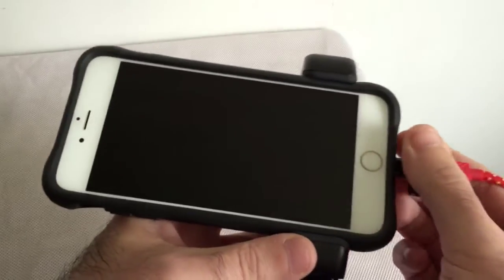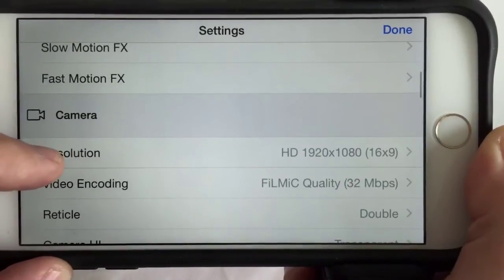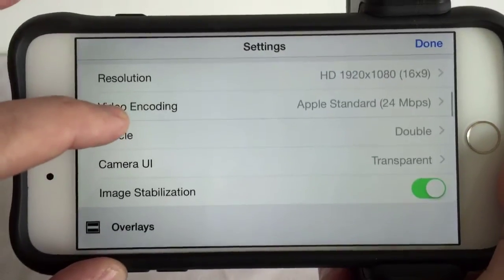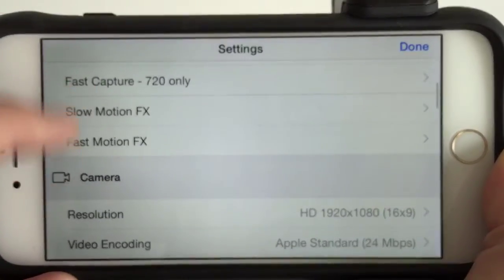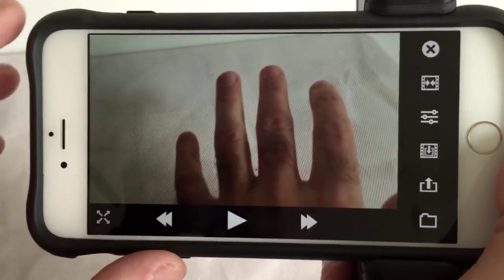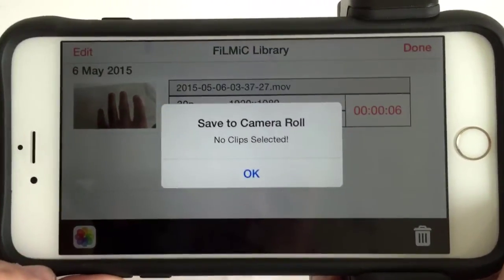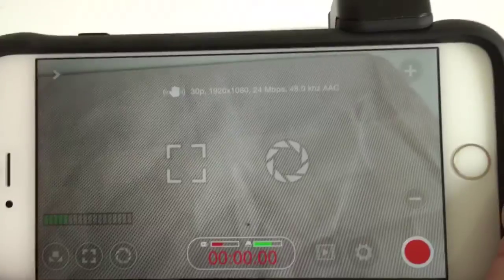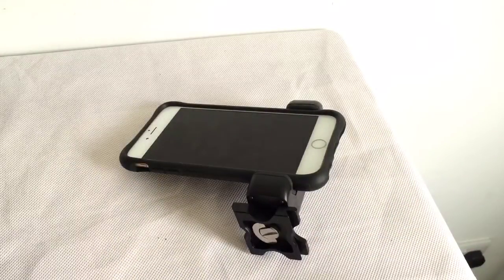Filmic Pro v4.0.5 on iPhone 6 Plus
Setting the config for smaller files to manage.